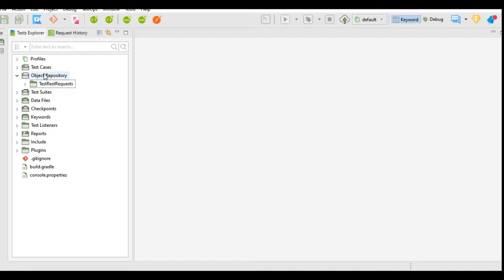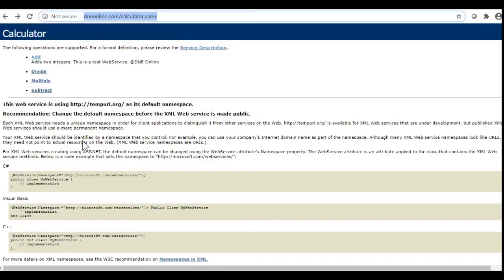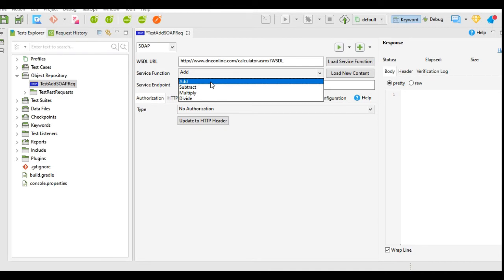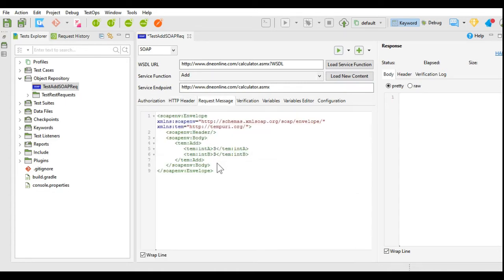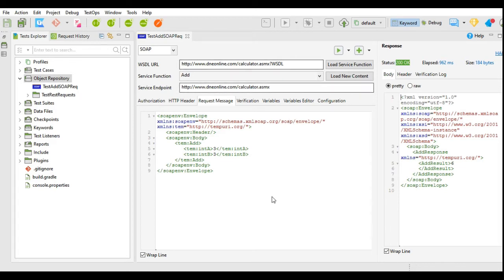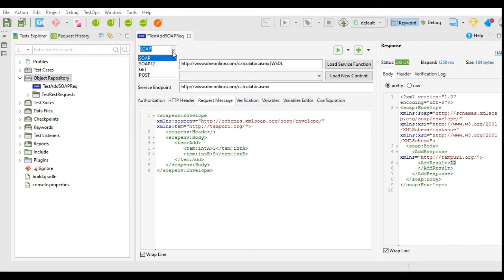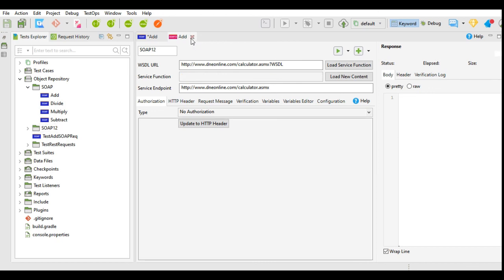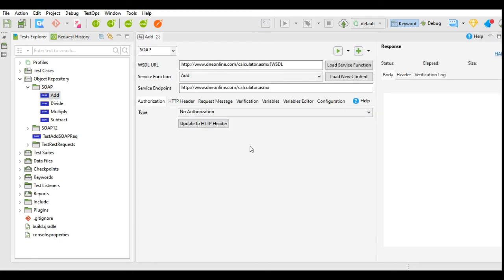Katalon Studio - SOAP API Testing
Katalon Studio | API Testing | Web services Testing | SOAP API Testing | Create API testing request in katalon studio | SOAP Request | create SOAP request |  Web API Testing

Learn -
1. To create SOAP request
2. Check Response
3. Add | Remove Parameters from request
4. Request and Response details